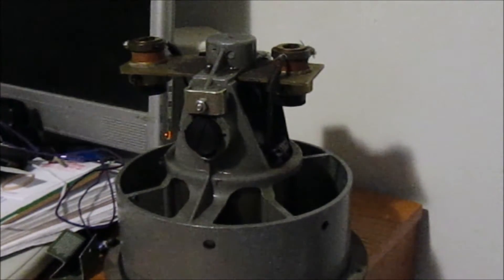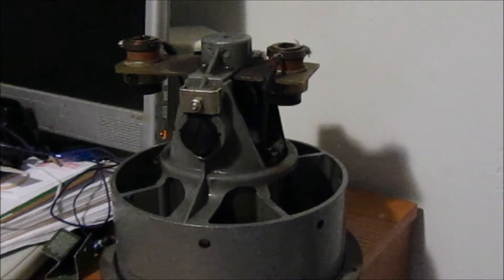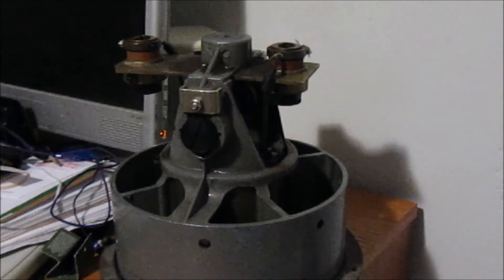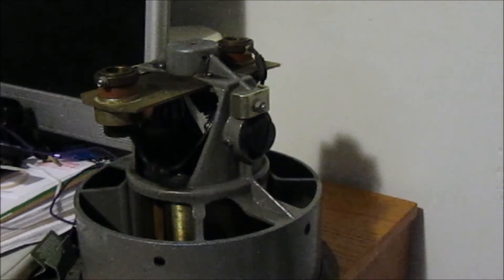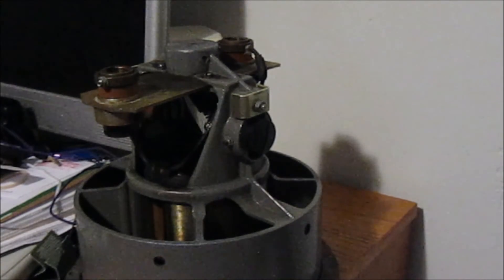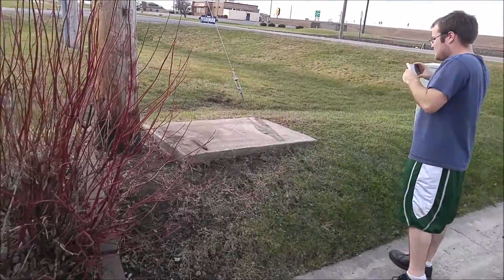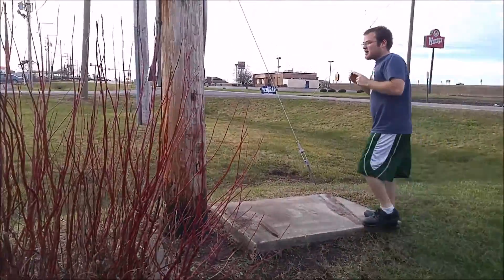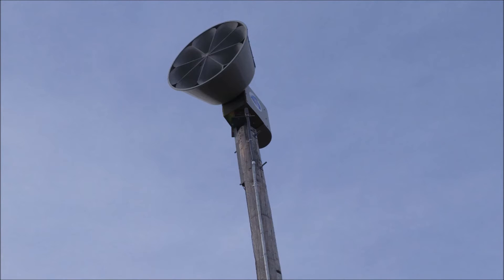Tornado Siren Restoration Day 1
One day down, many to go! Here is what we did on the first day of restoration on my Thunderbolt 1000T tornado siren.